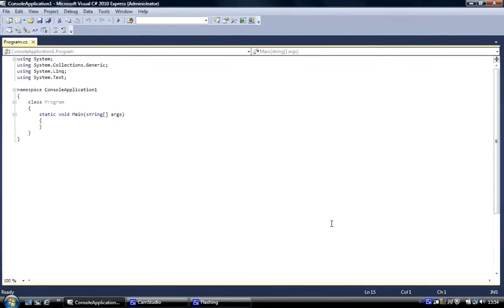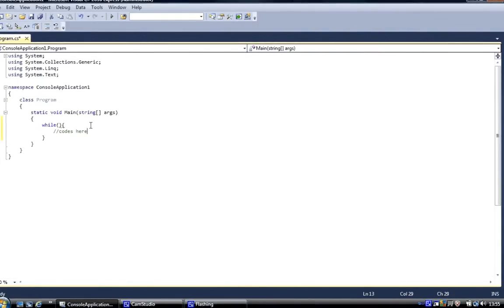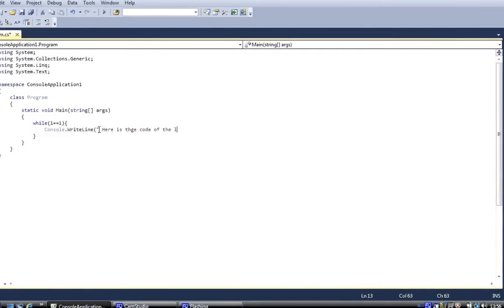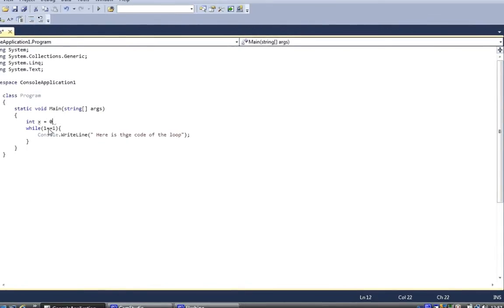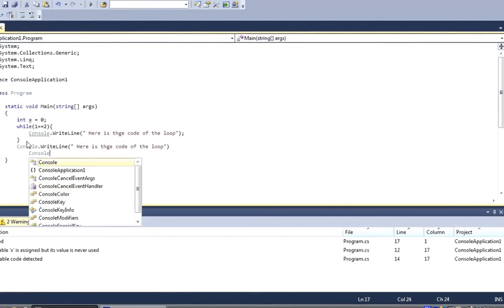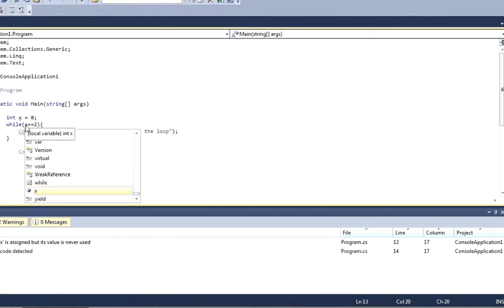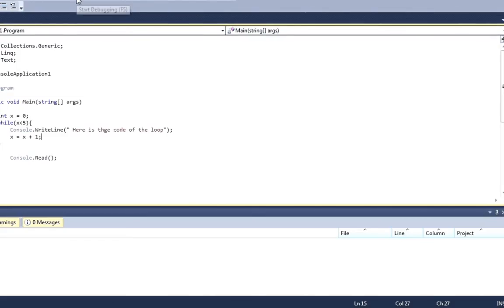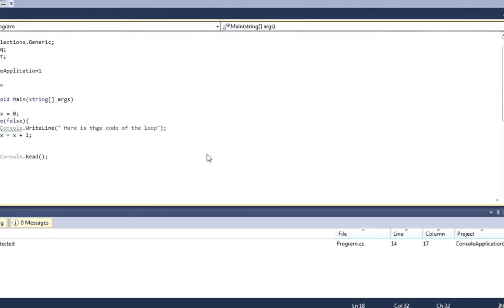C# Beginner Programming Foreach Loop Lession